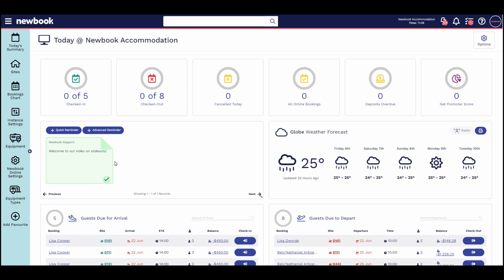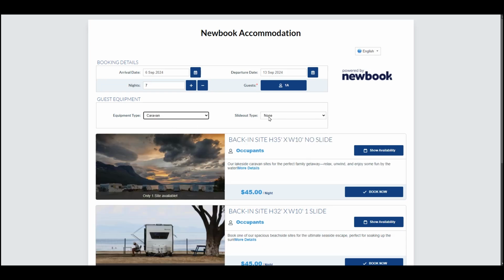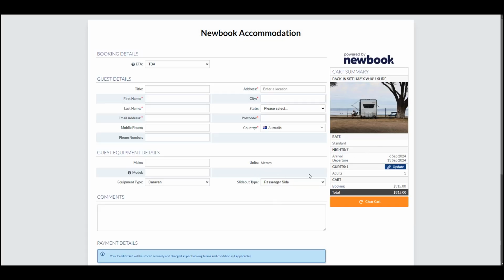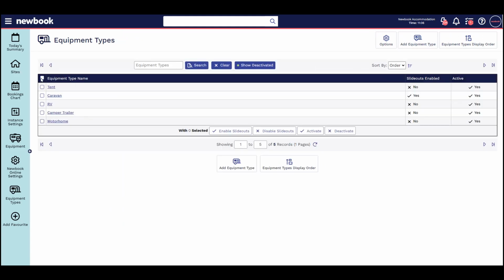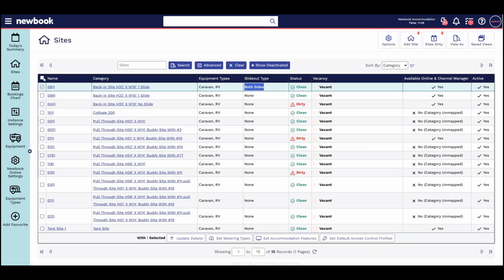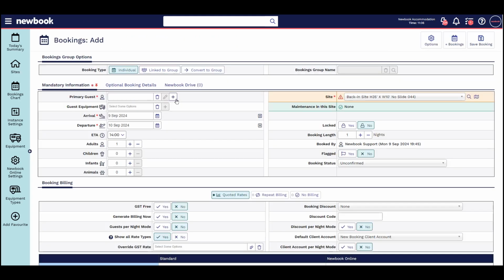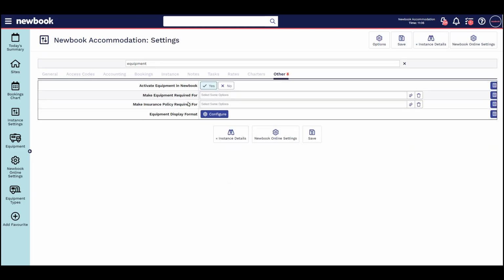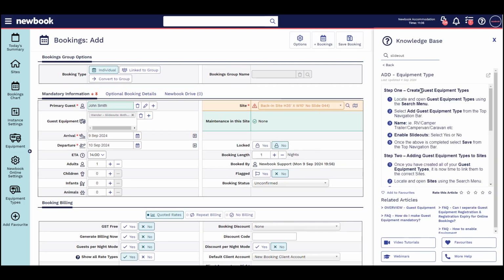Slideouts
In this video, we introduce the new feature that allows you to add slideout options to your equipment types, ensuring your guests can select the perfect sites based on their RVs, caravans, and other equipment's slideout configurations. We'll walk you through how to set up and manage slideouts in your Newbook system to enhance the booking experience.

For detailed step-by-step instructions, be sure to visit our knowledge base.

Timestamps:
0:00 - Introduction
0:11 - Overview of the new slideout feature
0:25 - How guests select slideout options when booking online
0:44 - Setting up slideouts in the equipment type page
1:00 - Configuring site-specific slideout options
1:17 - Updating Newbook Online settings for slideout filtering
1:31 - Highlighting incompatible sites in yellow
1:38 - Additional slideout configurations and upcoming features